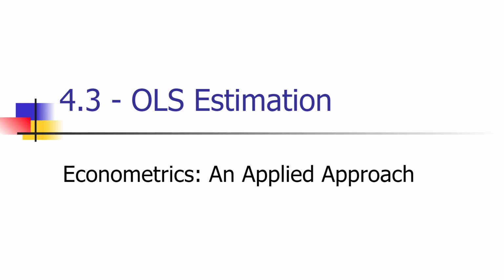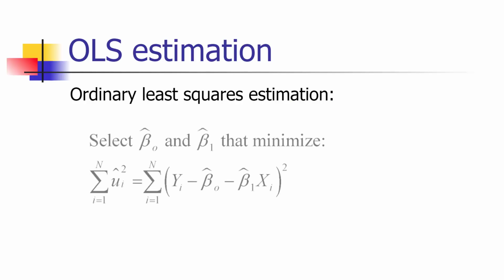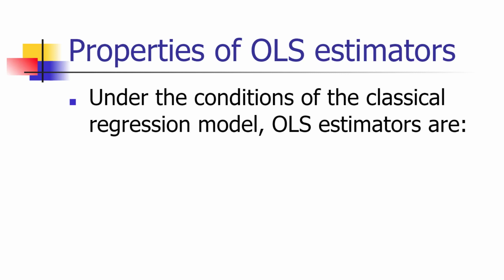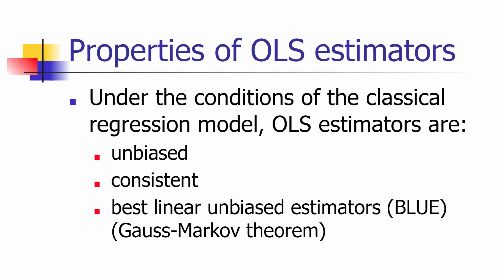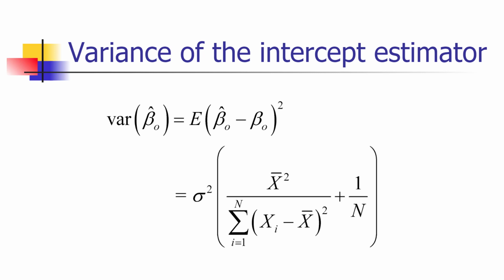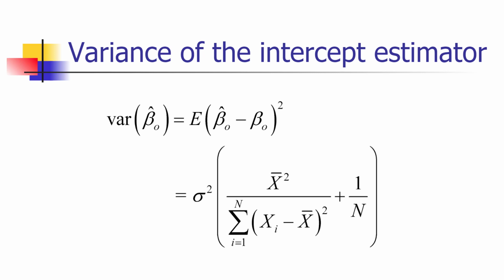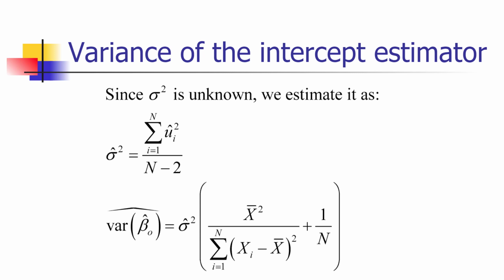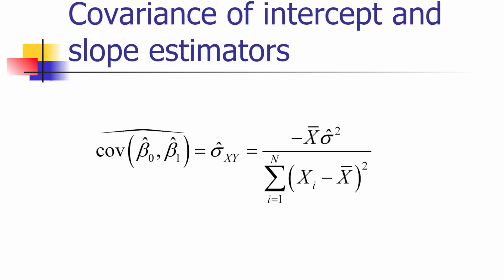4.3 - Ordinary Least Squares (OLS) Estimation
This video provides an overview of the derivation of the ordinary least squares estimators for the intercept and slope parameters in a bivariate regression model. The variances and the covariance between these estimators is also discussed.